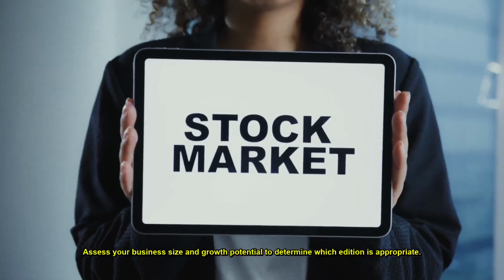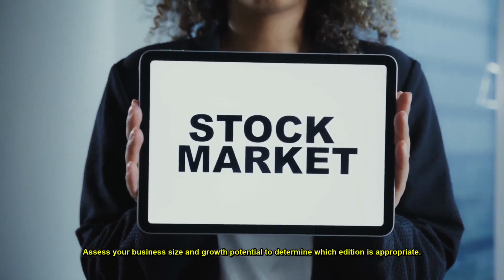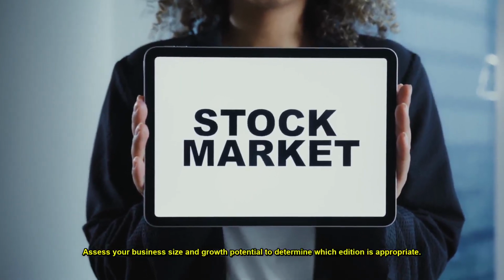How to Invest in NetSuite - Full Guide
Unlock the secrets to successful investing in NetSuite with our comprehensive guide! In this video, we break down the essential steps, strategies, and tips you need to know to make informed investment decisions in NetSuite. Whether you're a beginner or looking to enhance your investment portfolio, this full guide will equip you with the knowledge to navigate the complexities of the NetSuite ecosystem. Don't miss out on expert insights and practical advice.